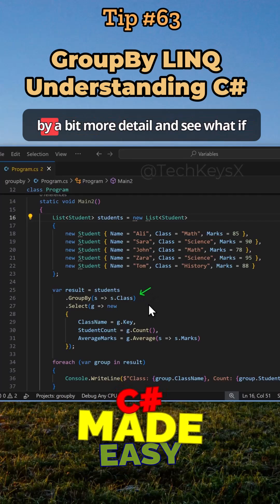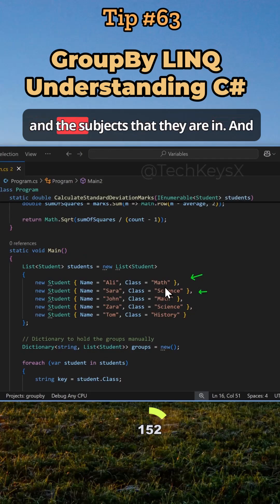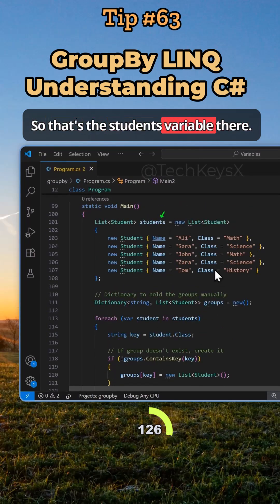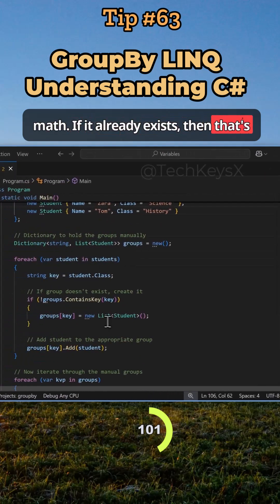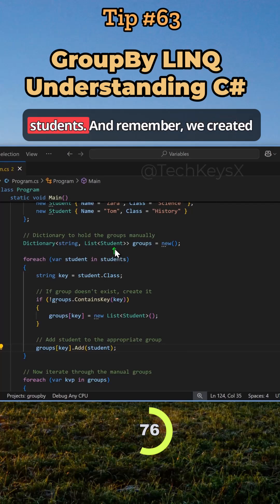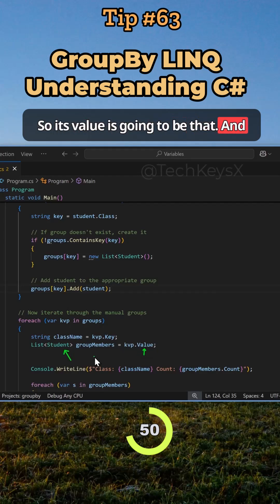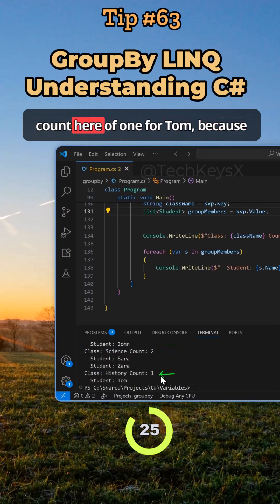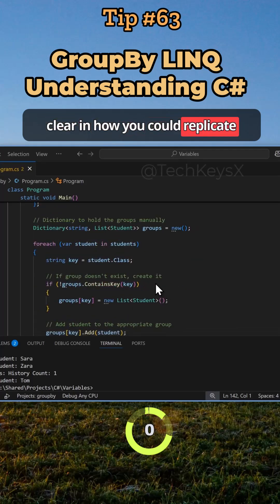GroupBy LINQ Understanding C# Tip #63